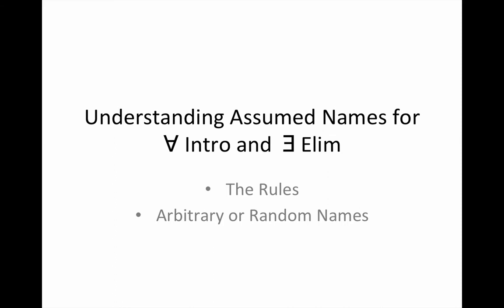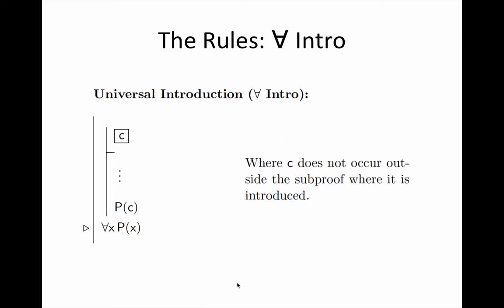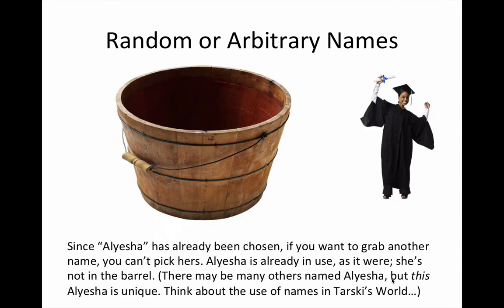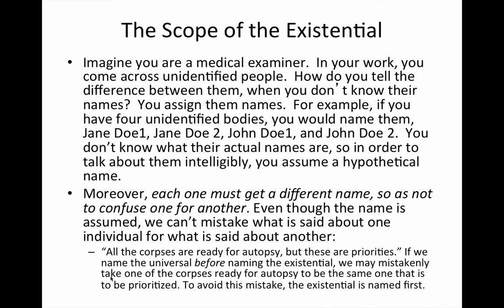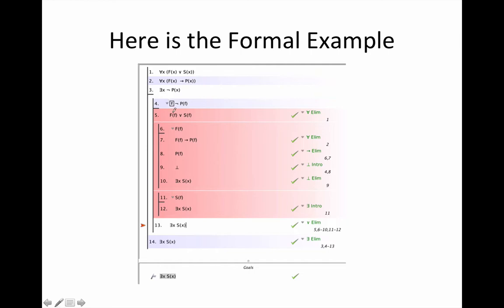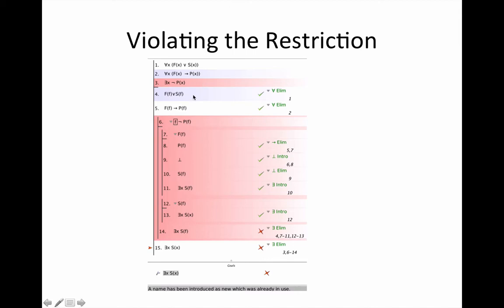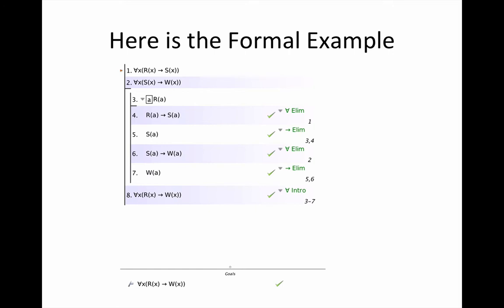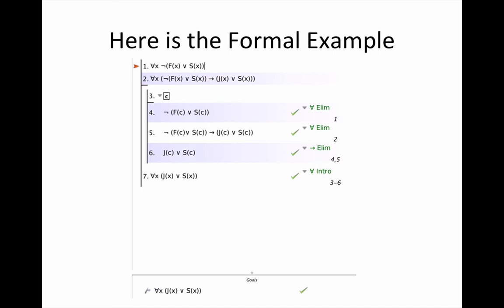LPL: Hypothetical Names Focus in Universal Introduction and Existential Elimination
In this video, the focus is on how and why hypothetical names are used in the universal introduction and existential elimination subproofs.